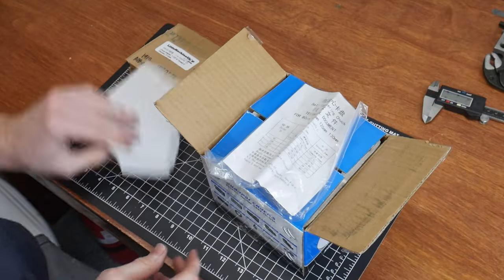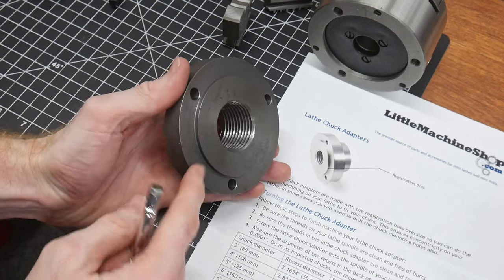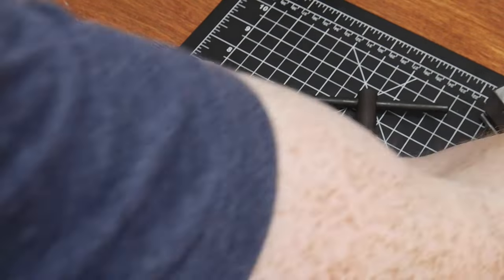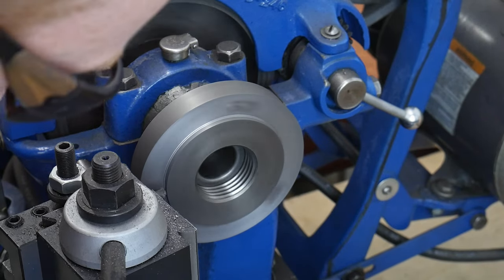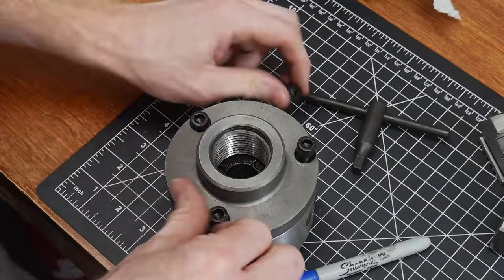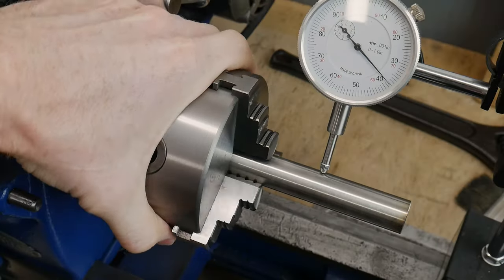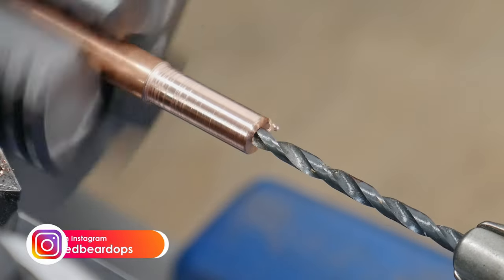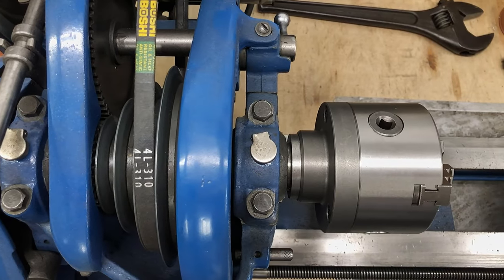Installing a 3 Jaw Chuck - Antique 1937 Atlas Lathe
How to install a new 3-jaw chuck on a 1937 Atlas / Craftsman lathe (1-1/2- 8 spindle). Major thanks to the team at littlemachineshop.com for supplying the channel with this chuck and adaptor.